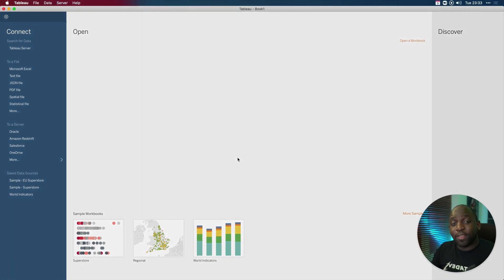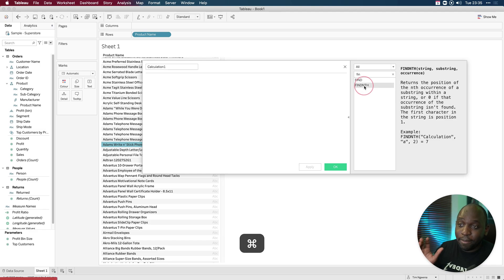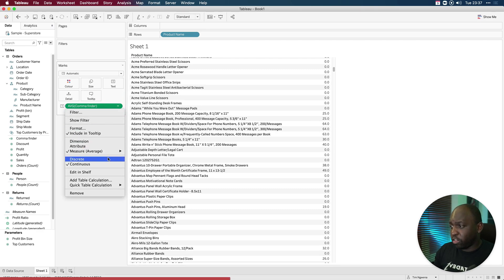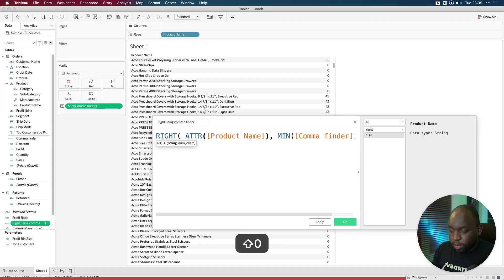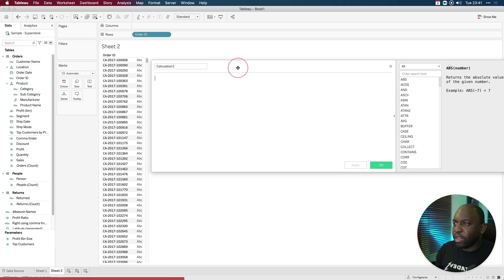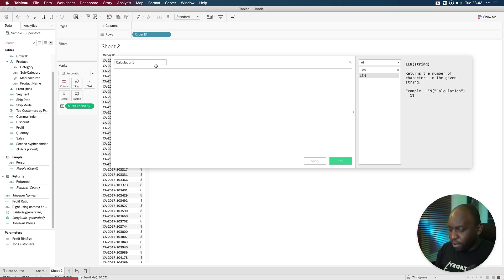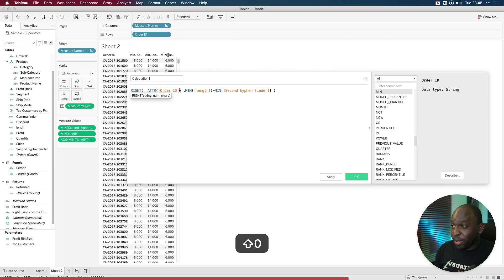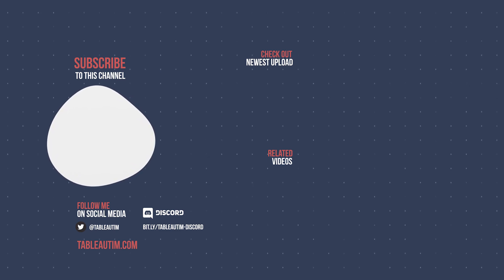The Find, Findnth & Len functions in Tableau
My Courses on Linkedin Learning
In this video, I touch on three key string functions. The FIND function returns the start of the substring within the string. FINDNTH returns the position of the nth occurrence of substring within the specified string, where n is defined by the occurrence argument. LEN returns the length of the string.

0:00 Intro
0:19 Setting Up
1:23 Find () string function
7:08 Findnth () string function
9:33 LEN  string function Share feedback and Suggestions